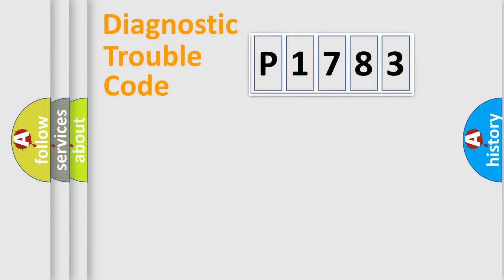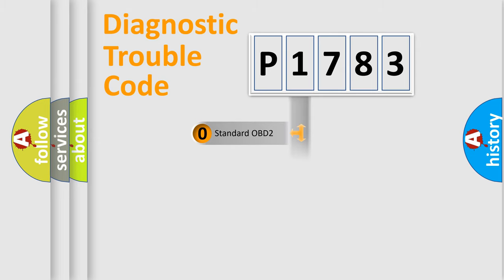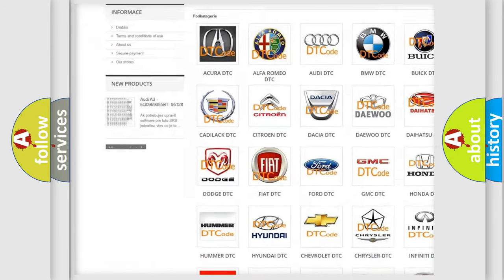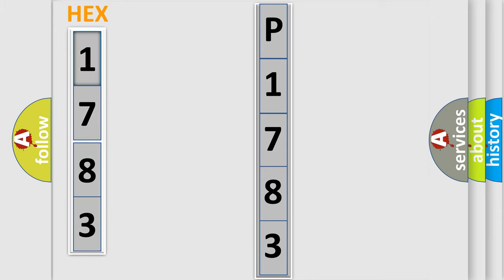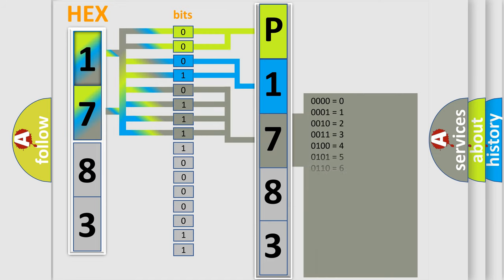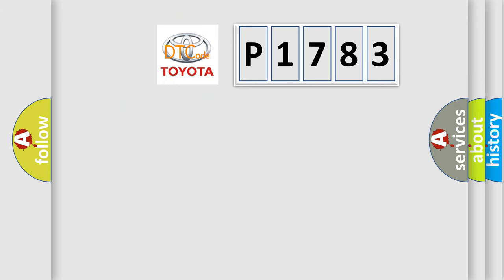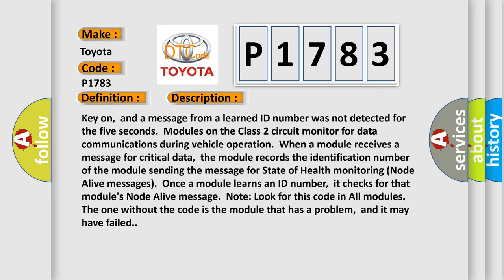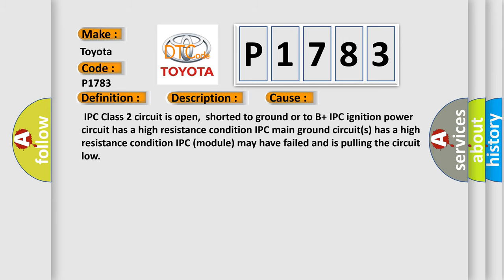DTC Toyota P1783 Short Explanation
Contents:
0:21 Basic DTC analysis according to OBD2 protocol standard.
1:48 Insight into programming
2:58 A diagnostically understandable description of the Diagnostic Trouble Code
3:05 Basic error definition

Make:
Toyota
Code:
P1783
Definition:
No Communication With Instrument Panel Cluster
Description: